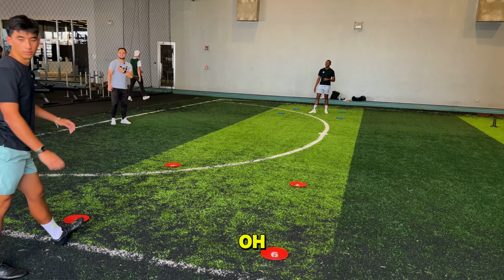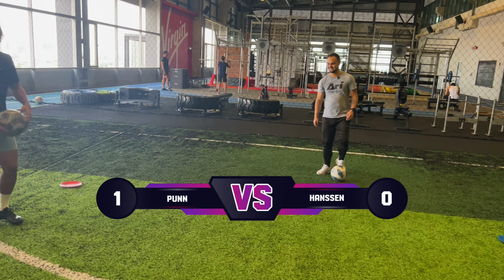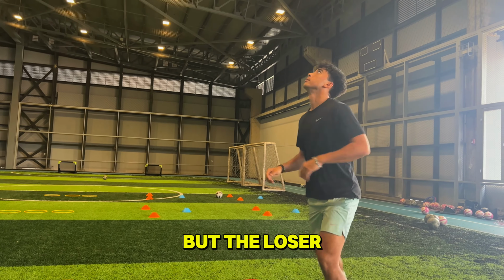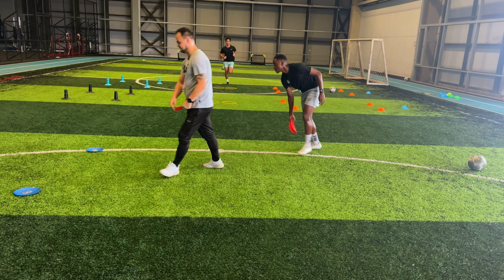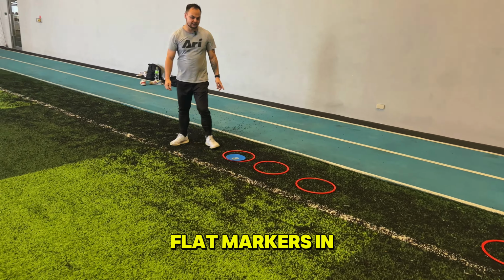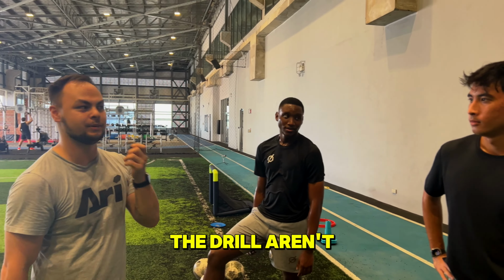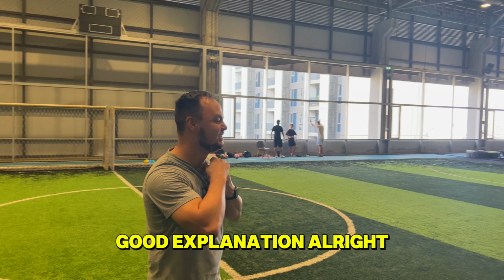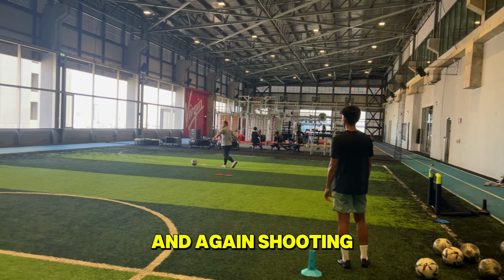Full Training Session for Wingers